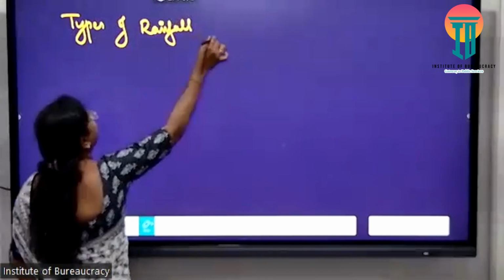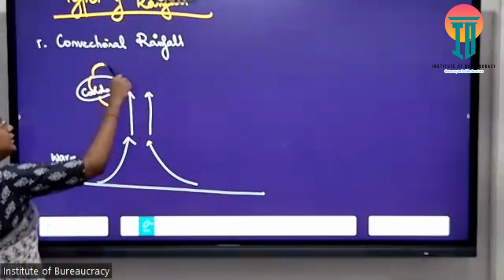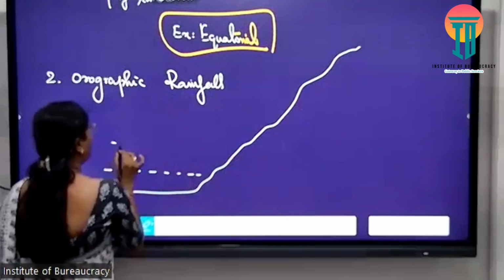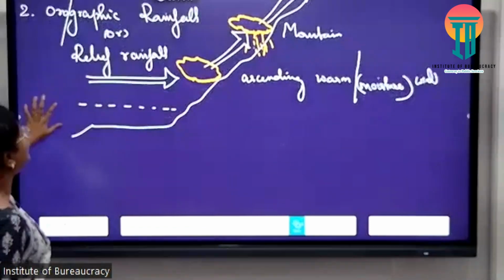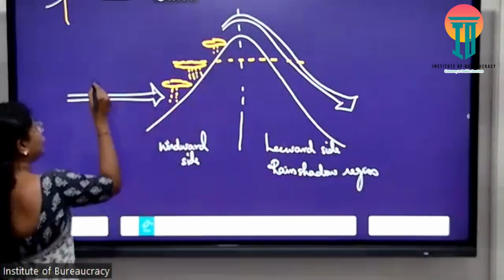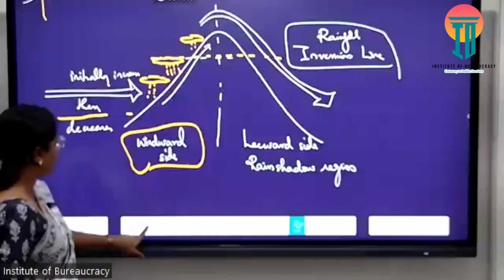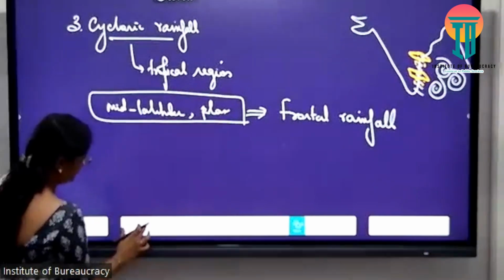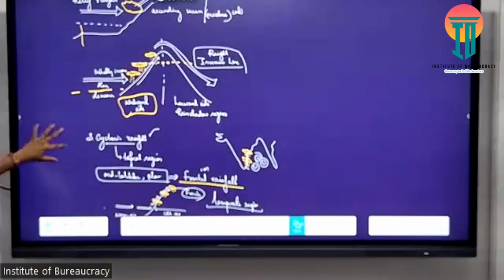Types of Rainfall | Lec 42 | Climatology | GeoMarking| Sathya Mam's Geography Classes| UPSC| IB